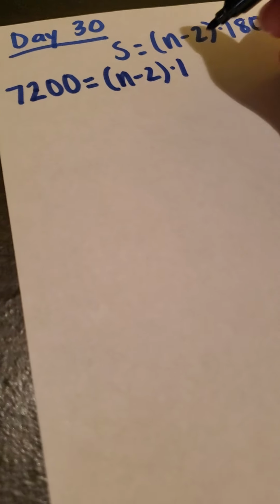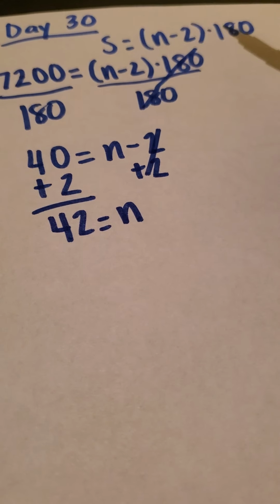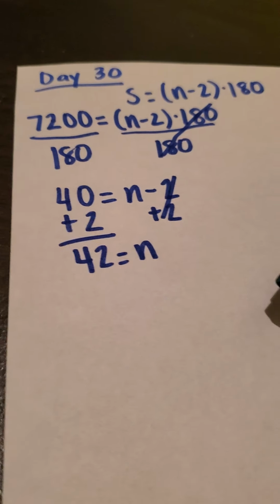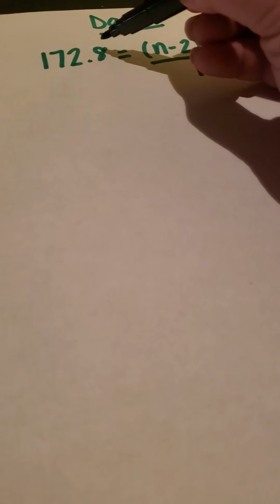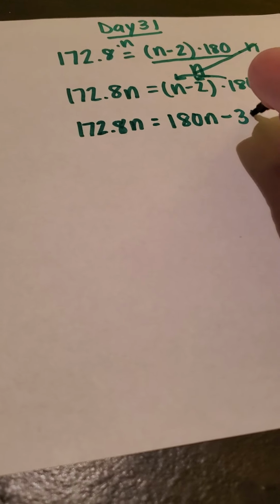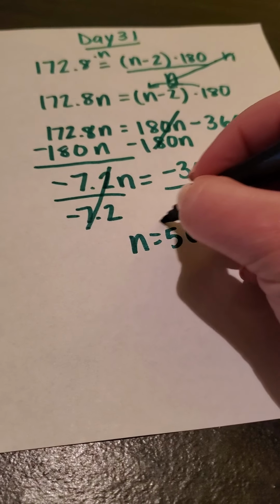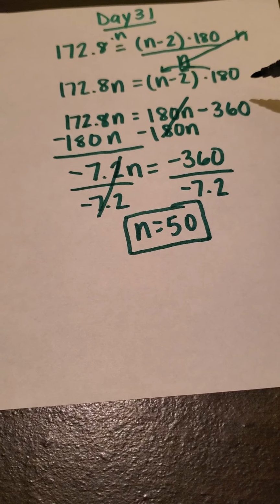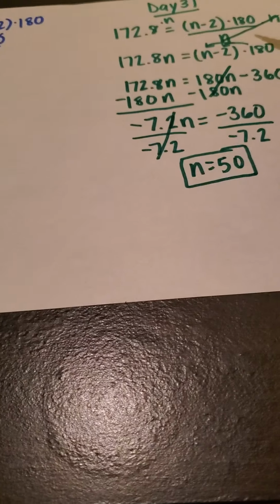Geo NTI Days 30-32